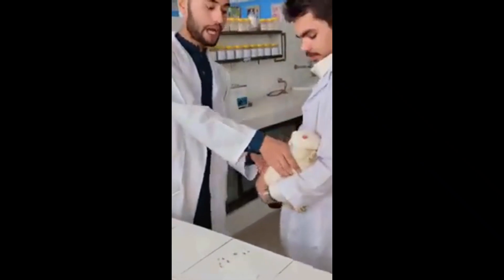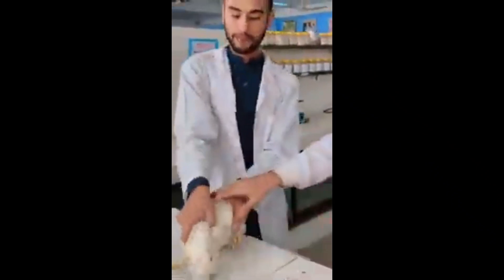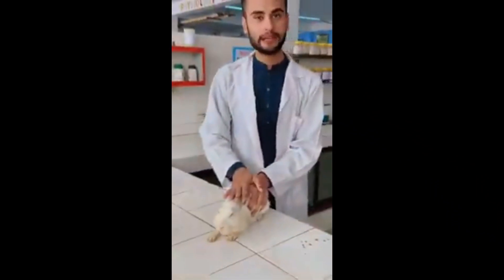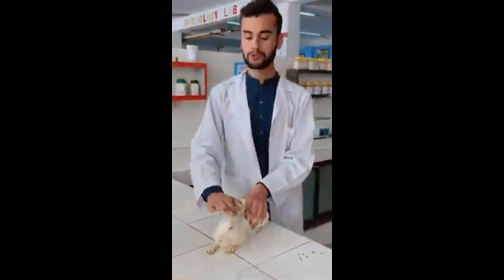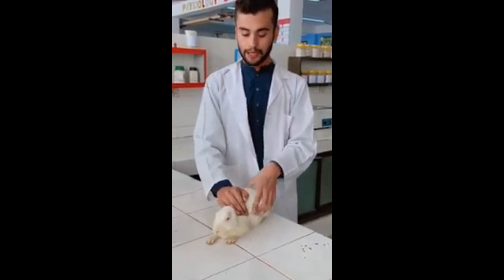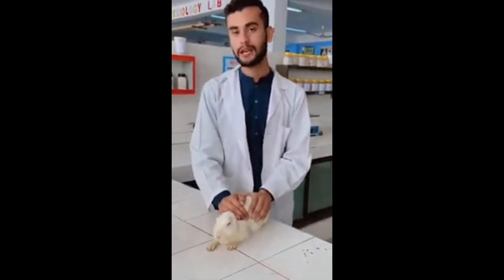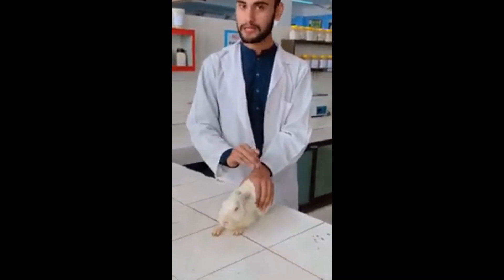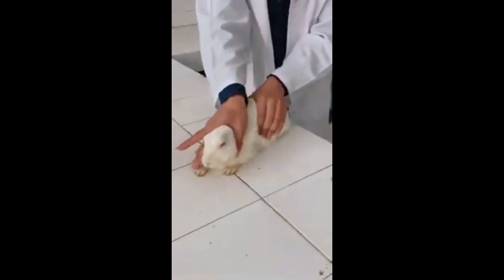Rabbit Handling by Dr. Touheed Mushtaq